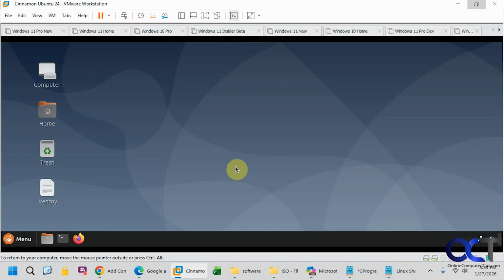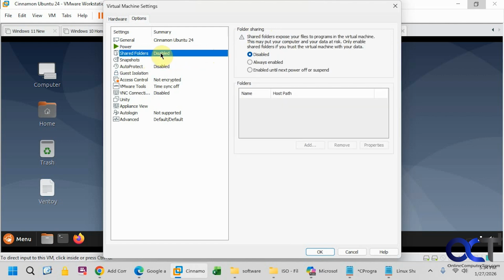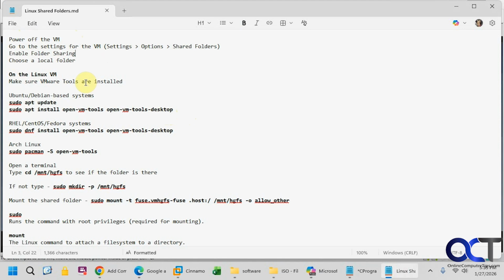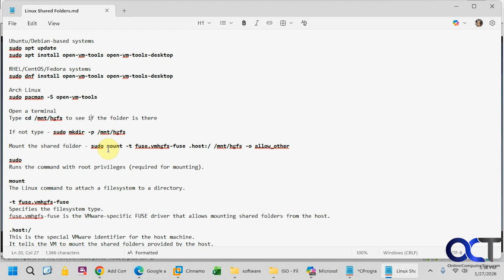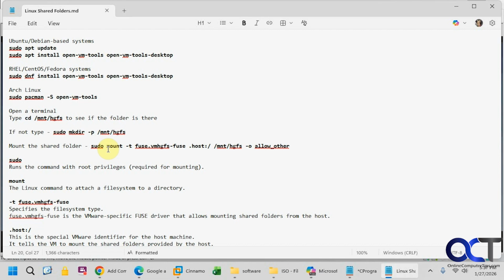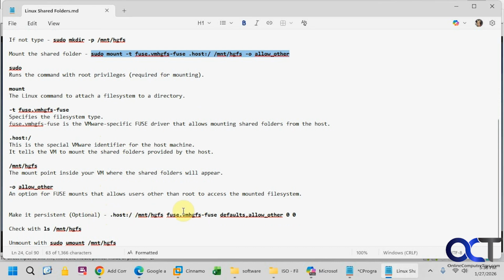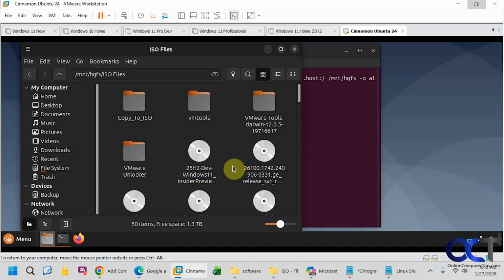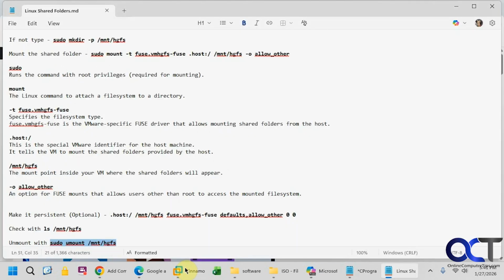VMware Workstation: Share Files and Folders Between Your Host and Linux VMs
If you are running VMware Workstation and have Linux VMs, you can easily share folders between your host computer and Linux virtual machines for easy file transfers.

In this video, you’ll learn how to enable and access shared folders in VMware Workstation using a Linux virtual machine. We walk through the setup process, from configuring the shared folder in the VMware virtual machine settings to running the required commands inside the Linux guest and mounting the shared directory. You’ll see how to seamlessly share files between your host computer and your Linux VM for development, testing, backups, scripting, and more. This tutorial covers common issues, explains how VMware Tools and vmhgfs-fuse works, and shows you exactly how to connect to your shared folder from inside Linux. Perfect for anyone running Linux on VMware Workstation, including developers, IT techs, cybersecurity learners, and anyone working in virtualized environments.

**NOTE**
Be careful when deleting or unmounting your folder in your Linux VM so you don't accidentally delete the files in the shared folder on your VMware host.

0:00 - Introduction
0:38 - Enabling Shared Folders in the Linux VM and choosing the share
1:45 - Creating the shared folder and mounting the share in Linux
5:20 - Viewing the shared folder on the Linux virtual machine
6:02 - Summary

Go to the settings for the VM (Settings - Options - Shared Folders)
Enable Folder Sharing
Choose a local folder

On the Linux VM
Make sure VMware Tools are installed

Ubuntu/Debian-based systems
sudo apt update
sudo apt install open-vm-tools open-vm-tools-desktop

RHEL/CentOS/Fedora systems
sudo dnf install open-vm-tools open-vm-tools-desktop

Arch Linux
sudo pacman -S open-vm-tools

Type cd /mnt/hgfs to see if the folder is there

If not type - sudo mkdir -p /mnt/hgfs

Mount the shared folder - sudo mount -t fuse.vmhgfs-fuse .host:/ /mnt/hgfs -o allow_other

sudo
Runs the command with root privileges (required for mounting).

mount
The Linux command to attach a filesystem to a directory.

-t fuse.vmhgfs-fuse
Specifies the filesystem type.
fuse.vmhgfs-fuse is the VMware-specific FUSE driver that allows mounting shared folders from the host.

.host:/
This is the special VMware identifier for the host machine.
It tells the VM to mount the shared folders provided by the host.

/mnt/hgfs
The mount point inside your VM where the shared folders will appear.

-o allow_other
An option for FUSE mounts that allows users other than root to access the mounted filesystem.

Make it persistent (Optional) - .host:/ /mnt/hgfs fuse.vmhgfs-fuse defaults,allow_other 0 0

Check with ls /mnt/hgfs

Unmount with sudo umount /mnt/hgfs